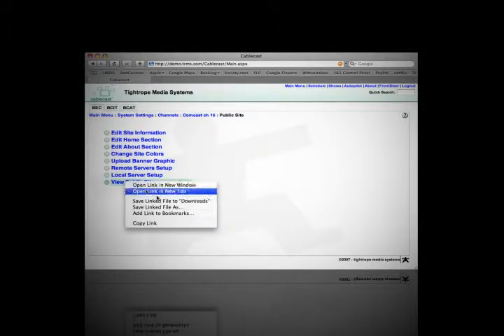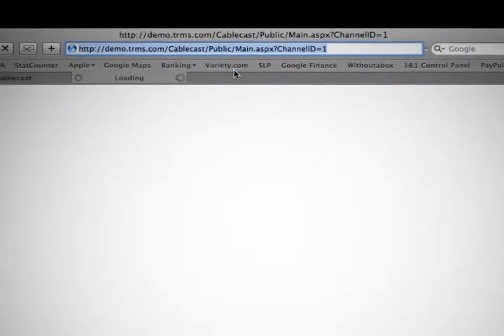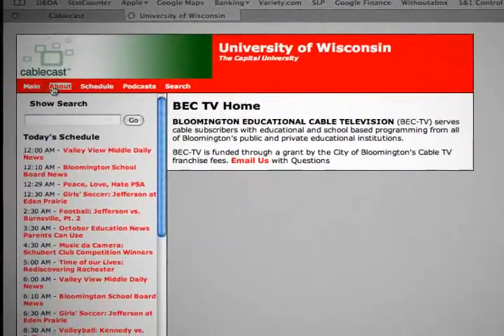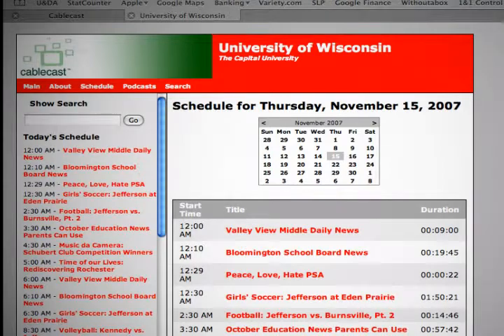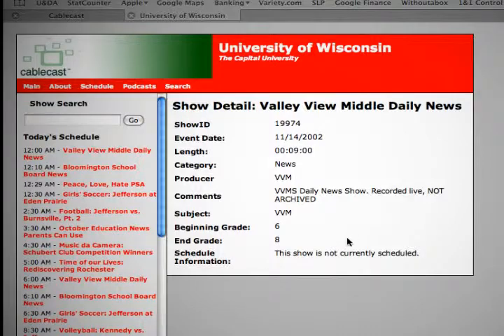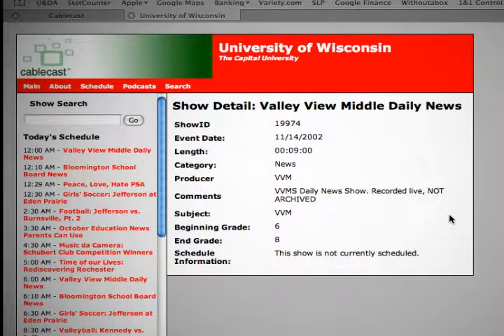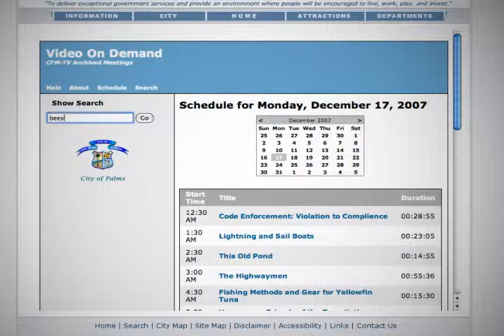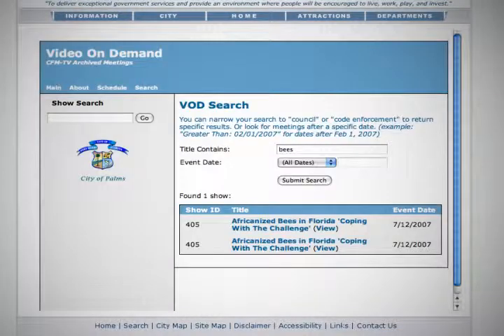Cablecast - The Best Website